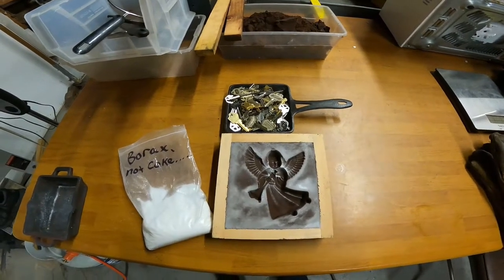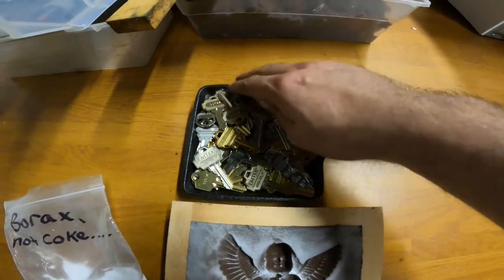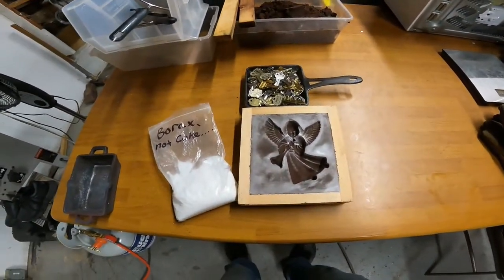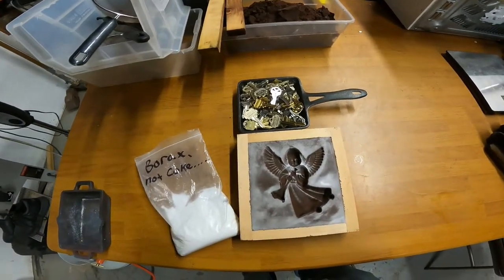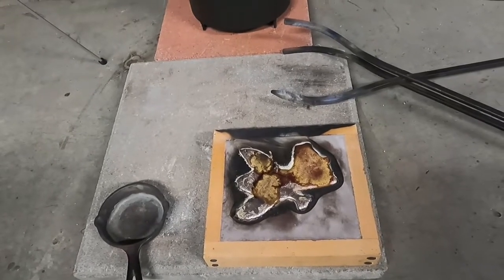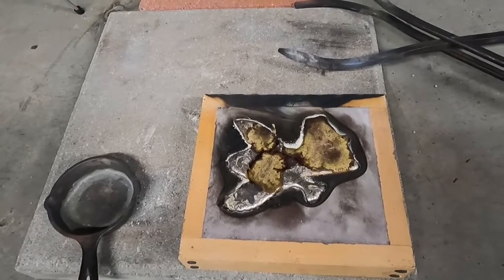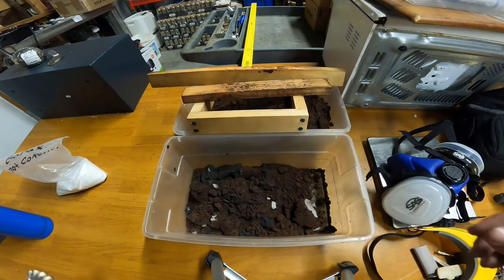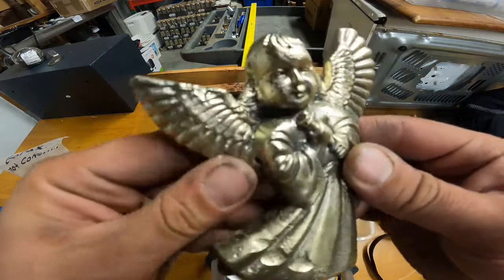Casting series #4 - Melting brass keys - Meeting a guardian angel!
Hello fellow scrappers and casters!  In today's video, I decided to melt down a bunch of brass keys that I collected throughout the week.  The keys in the tray were just from doing rekeys today in the shop.  I added the rest of the keys I collected this week to fill up the crucible.  I toyed around with some of the video editing software features.  I muted out the clean-up to protect my viewers ears!  I have to upgrade to the pro version in order to snip unwanted parts out.  I also decided to record the pour from 2 different angles.